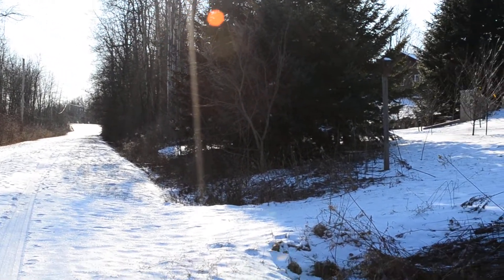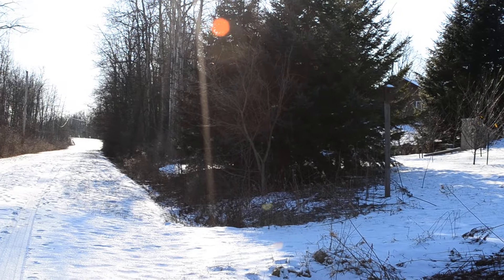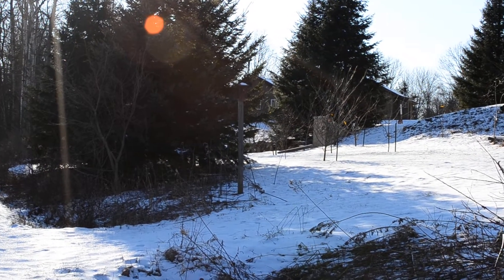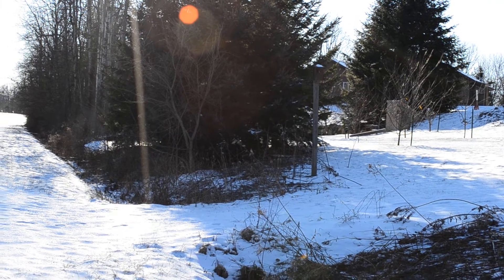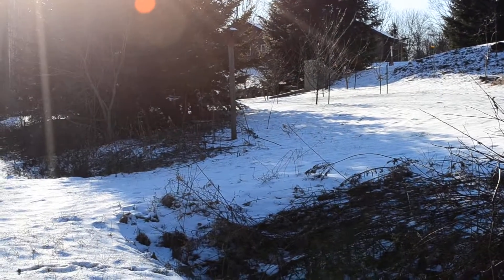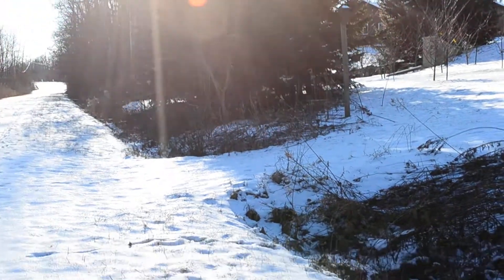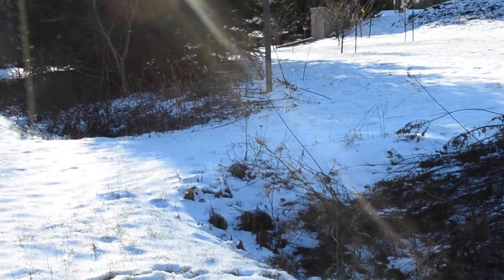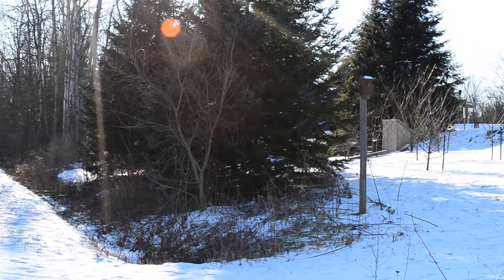Sample video to help figure out Nikkon camera trouble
I kept getting an orange spot on my photos and realized it had something to do with my autofocus and sun overhead. This is for Nikkon techs to view.